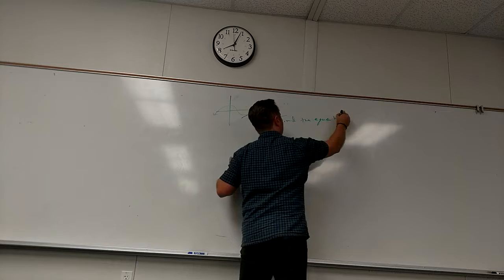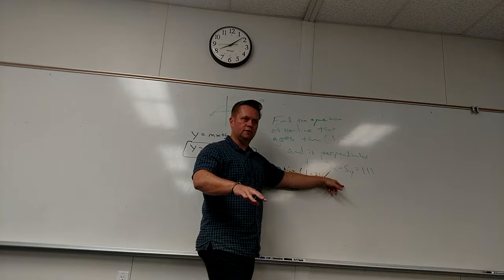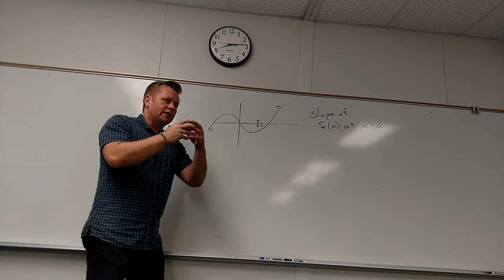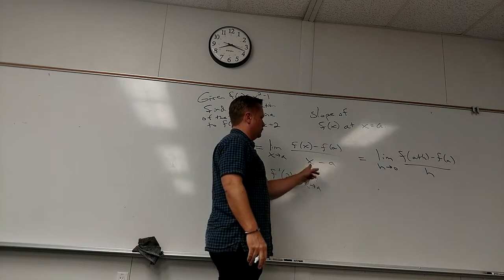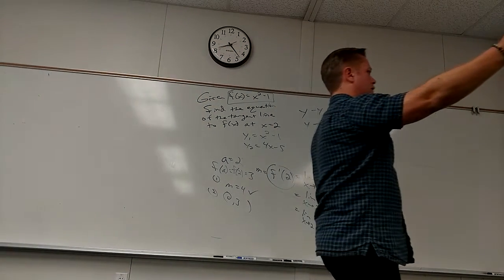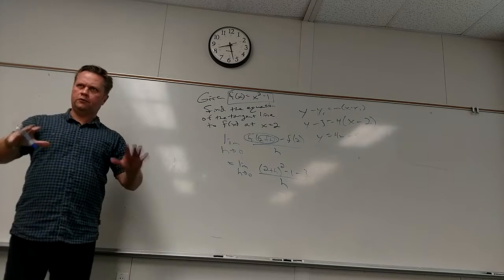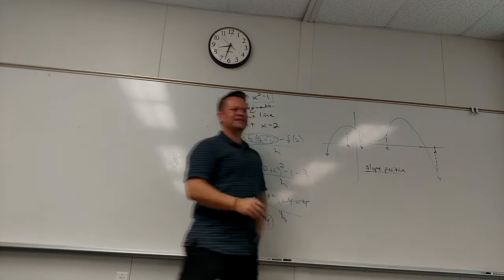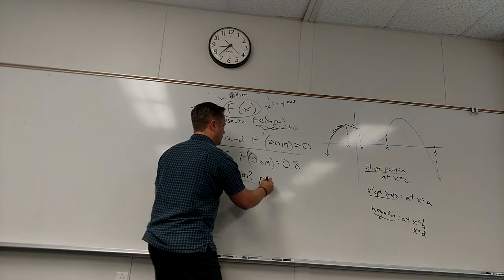Math 180, Feb 12 Lecture, part 2